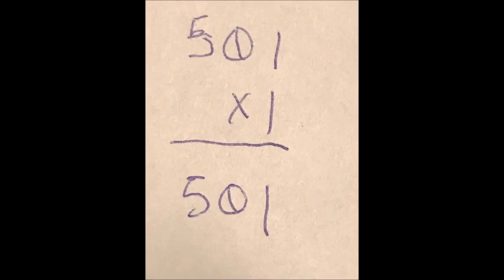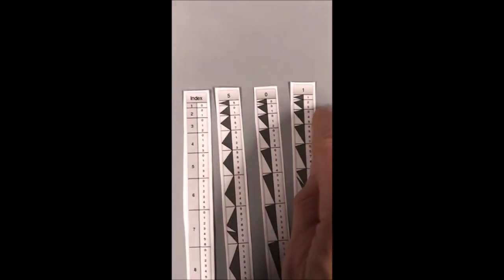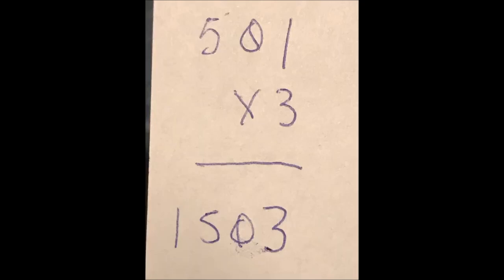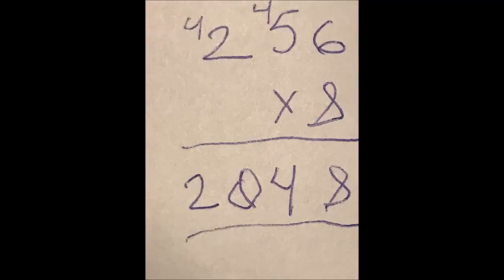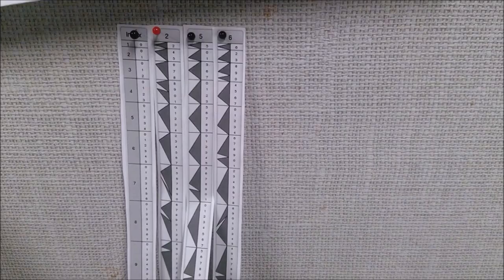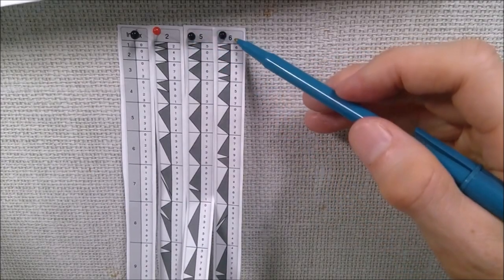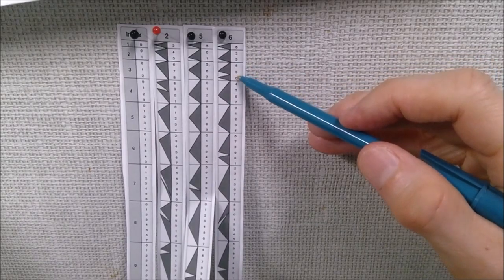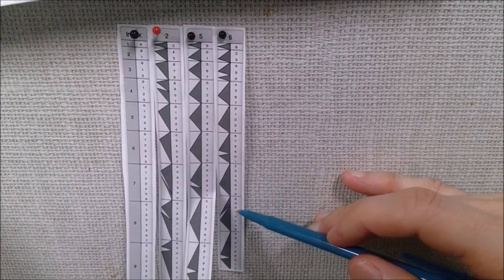Genaille Lucas rules (redubbed Sept. 2025)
Henri Genaille worked as a civil engineer for a railway. Edouard Lucas: a French mathematician. This video starts by describing how the rulers were used to calculate the results of simple multiplications. There are many resources online and texts that do an excellent job of doing this such as the book by Michael R. Williams "A History of Computing Technology". I'd always pondered why the rulers were laid out the way they were how they were designed. After fiddling around with the rulers for a bit the answer was surprisingly simple which made it astonishing that no one bothered to provide any explanations. The last part of the video briefly explains the design.